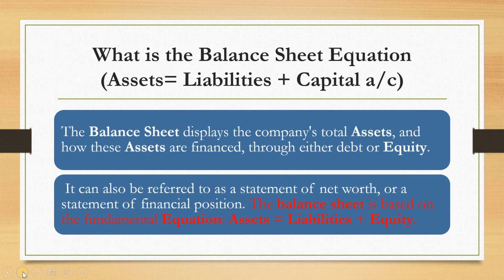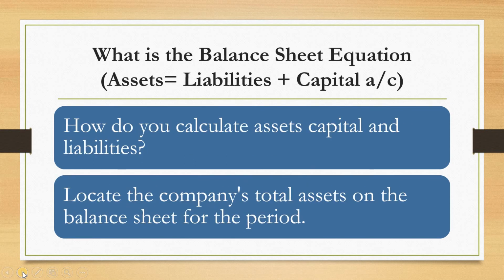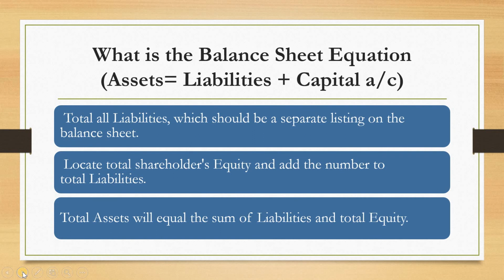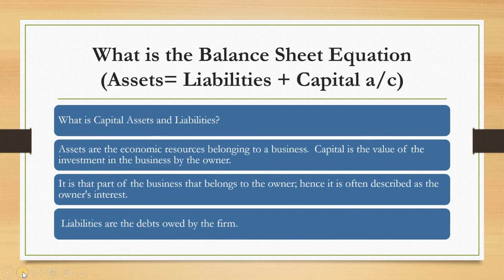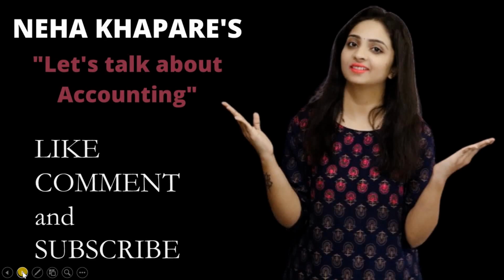What is Balance sheet equation| Assets=Capital+Liabilities| know about balance sheet in detail(eng)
"Lets Talk about Accounting"
To know more about Accounting, Finanace, Tally ERP 9, GST and Income Tax please click below links...